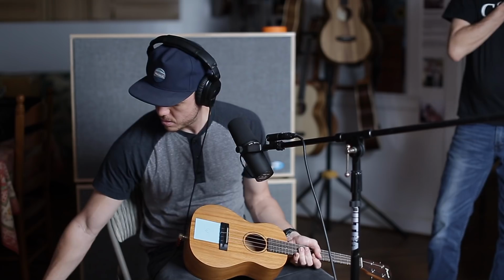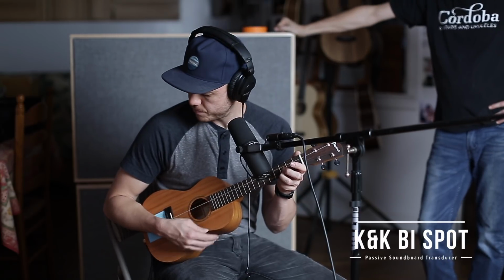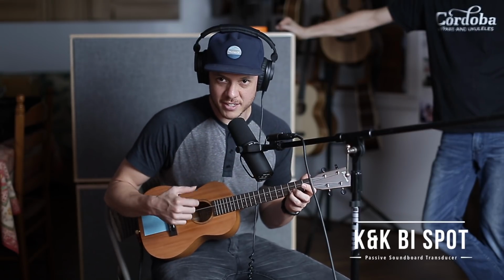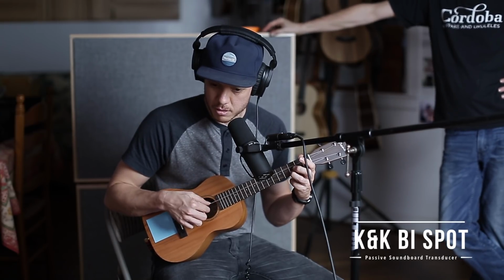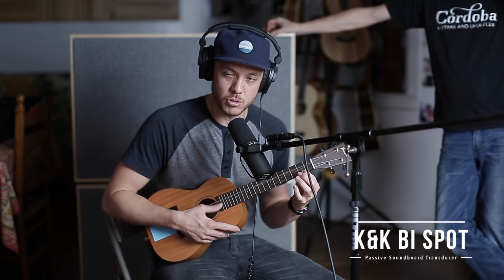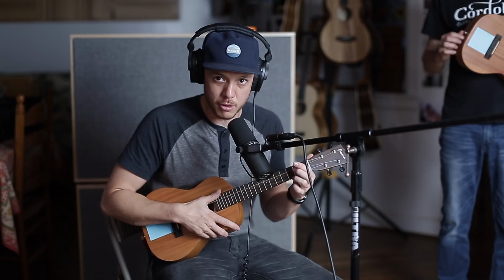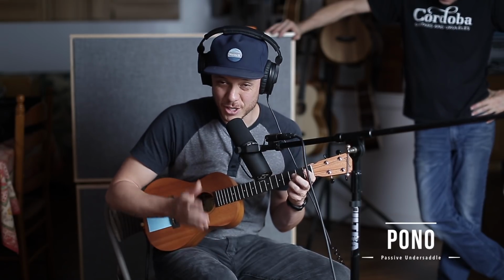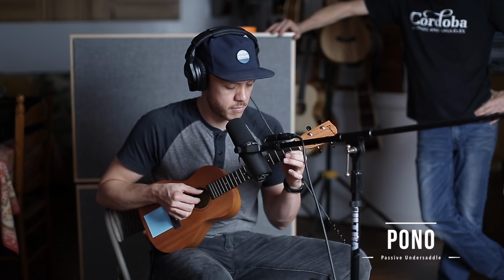#31 - 5 Ukulele Pickups Compared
These ukulele pickups are offered for install when you buy a uke Demo on the mahogany tenor Pono MT.  If you want to just hear the 5 compared for tone with the volume on the amp adjusted to be somewhat even you can skip ahead to @24:45. In the first comparison we didn't adjust the volume so you can hear gain level differences they naturally come with but it's pretty hard to judge tone especially on the passive ones with them being so low. In the second demo we go over adjustments and EQ. Hope this is helpful. Mahalo!